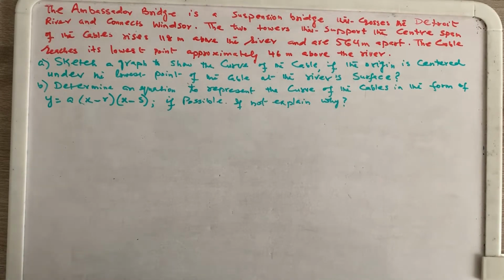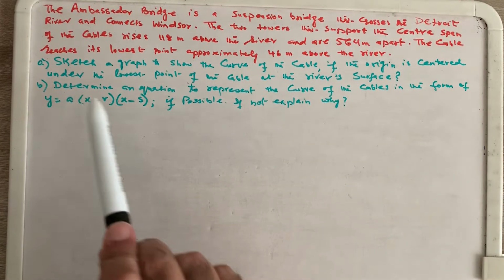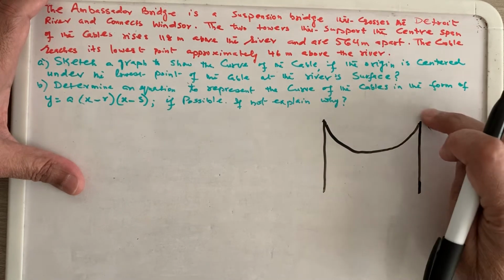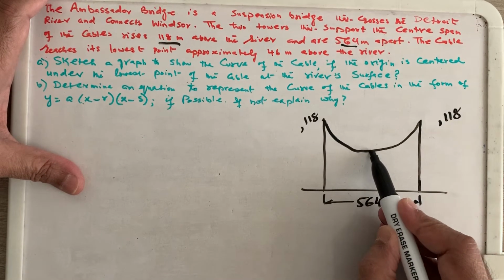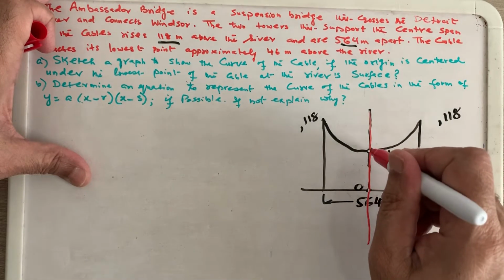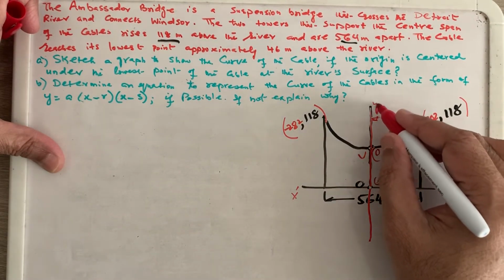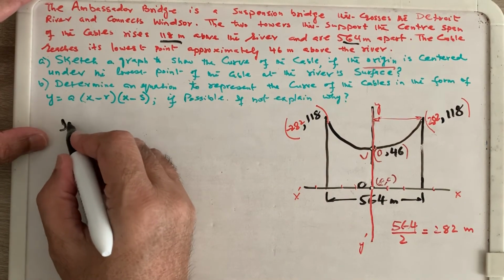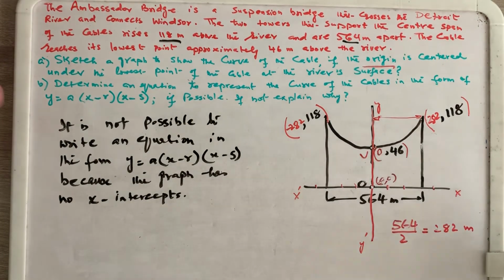Ambassador Bridge Word Problem Grade 10, “Learn Math with Syed Ali”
The Ambassador Bride is a suspension Bridge that crosses the Detroit River and connects Windsor. The two towers that support the central span of the cables rises 118 m above the river and are 564 m apart. The cable reaches its lowest point approximately 46 meters above the river.
a). Sketch a graph to show the curve of the cable, if the origin is centred under the lowest point of the cable at the river surface?
b). Determine an equation to represent the curve of the cable is n the form of y= a(x-r) (x-s); if not explain why?